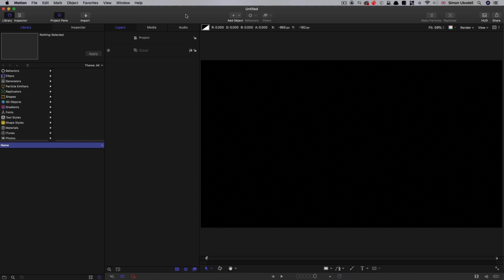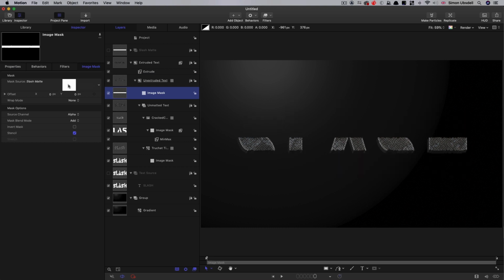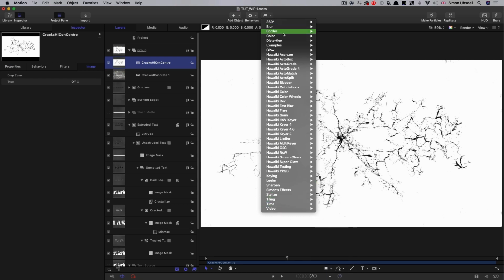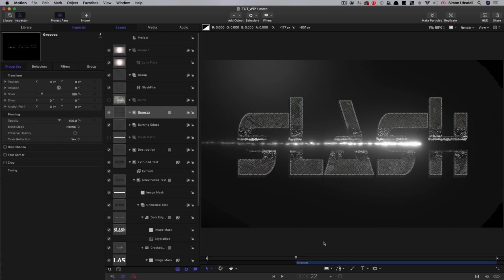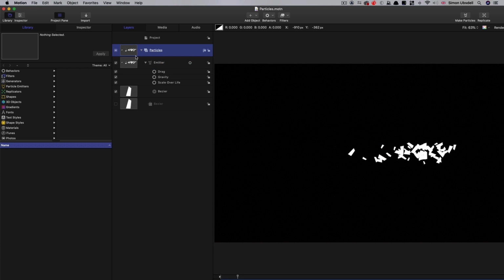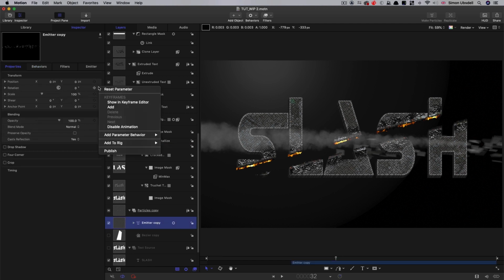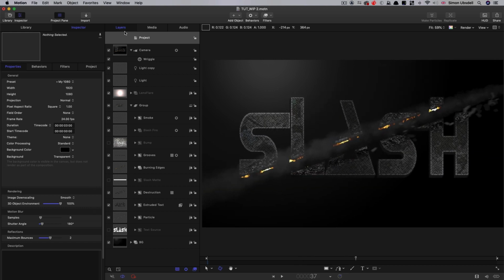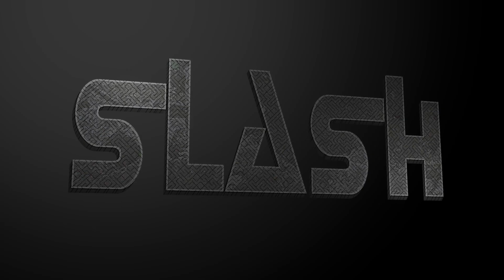Apple Motion: Slash & Burn Tutorial Pt1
More rampant destruction. A Motion tutorial based on a concept by the legendary Andrew Kramer at videocopilot.net. Do check out his original After Effects tutorial
Assets (NB. Copy and paste the link into your browser to download.)